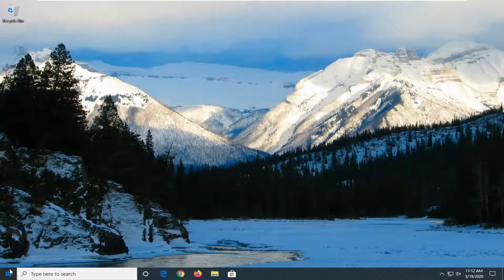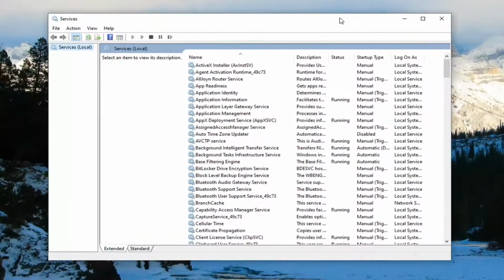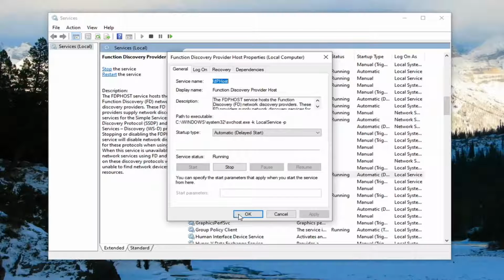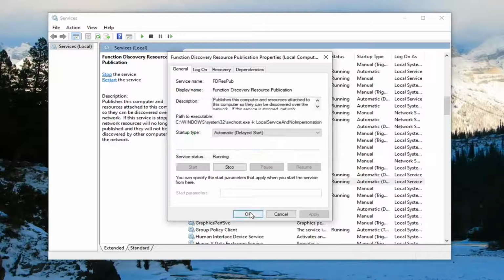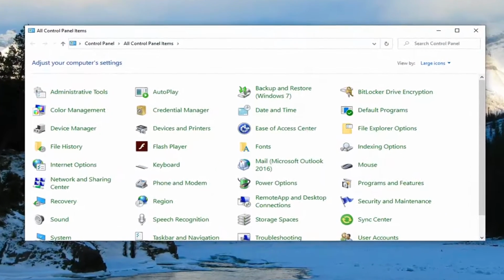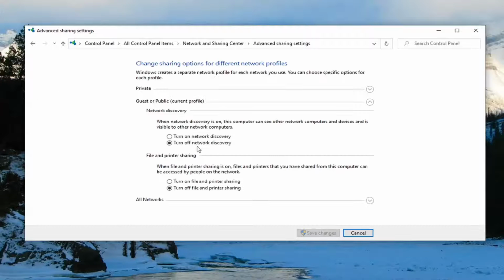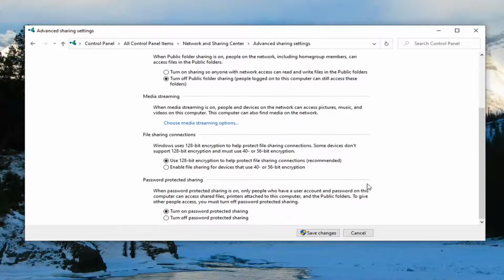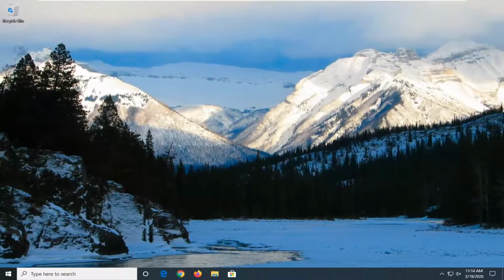Command Prompt System Error 6118 Occurred FIX In Windows 10/8/7 [Tutorial]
CMD System Error 6118 Occurred FIX In Windows 10/8/7 [Tutorial]

6118 means the list of servers for this workgroup is not currently available, mostly it is due to the firewall protection blocks the SMB.

The ‘Net View Error 6118′ CMD error typically appears when the user tries to use the ‘net view /all‘ command to view the full list of network devices from via the terminal. In most cases, affected users report that no devices are showing up under Network in File Explorer, although they can ping them directly via CMD.